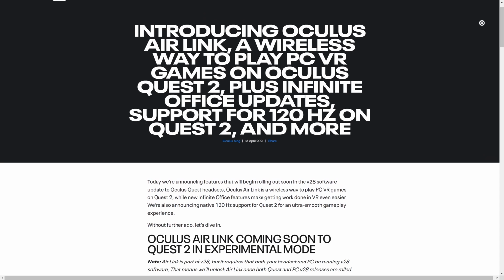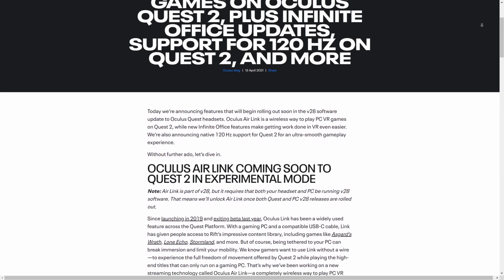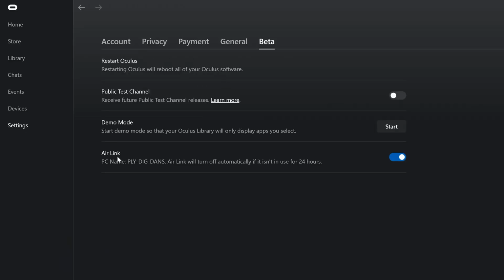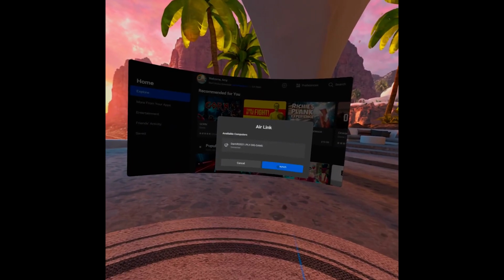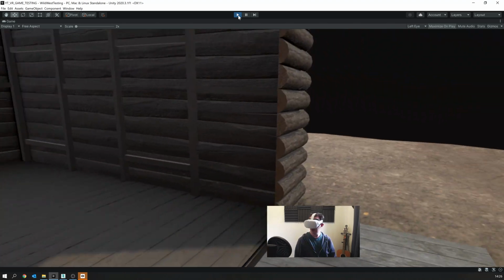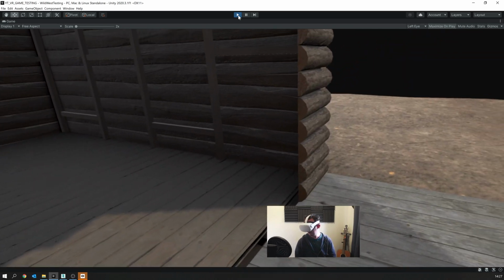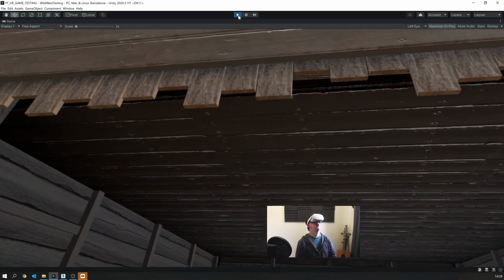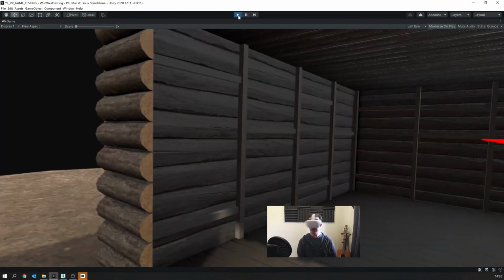UNITY & OCULUS AIR LINK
Oculus recently updated the system software on the Quest and the PC app. This updated included 'Air Link' a wireless connection between the PC and the headset, removing the requirement for the link cable! Another plus to this new update is that it also works with Unity. This video shows how to set up Air link and test your VR games in Unity.

T-shirts,‌ ‌clothing‌ ‌&‌ ‌other‌ ‌accessories!:‌ ‌
About‌ ‌me:‌ ‌
“I‌ ‌love‌ ‌everything‌ ‌to‌ ‌do‌ ‌with‌ ‌3D!‌ ‌For‌ ‌over‌ ‌a‌ ‌decade‌ ‌I’ve‌ ‌been‌ ‌a‌ ‌3D‌ ‌Artist‌ ‌and‌ ‌love‌ ‌creating‌ ‌everything‌ ‌from‌ ‌
environments‌ ‌to‌ ‌characters.‌ ‌I‌ ‌wanted‌ ‌to‌ ‌make‌ ‌my‌ ‌own‌ ‌games‌ ‌with‌ ‌the‌ ‌art‌ ‌that‌ ‌I‌ ‌created‌ ‌so‌ ‌I‌ ‌learned‌ ‌Unity‌ ‌
and‌ ‌C#‌ ‌and‌ ‌not‌ ‌looked‌ ‌back.‌ ‌I’ve‌ ‌successfully‌ ‌released‌ ‌“The‌ ‌Captive”‌ ‌on‌ ‌Vive,‌ ‌an‌ ‌escape‌ ‌room‌ ‌experience.‌ ‌
My‌ ‌latest‌ ‌release‌ ‌was‌ ‌“Lunar”‌ ‌on‌ ‌itch.io,‌ ‌a‌ ‌small‌ ‌game‌ ‌to‌ ‌commemorate‌ ‌the‌ ‌Apollo‌ ‌11‌ ‌moon‌ ‌mission.‌ ‌ ‌
I‌ ‌also‌ ‌work‌ ‌full‌ ‌time‌ ‌as‌ ‌Lead‌ ‌3D‌ ‌artist‌ ‌and‌ ‌Unity‌ ‌Developer‌ ‌at‌ ‌‘The‌ ‌Creative‌ ‌Engagement‌ ‌Group’‌ ‌with‌ ‌a‌ ‌focus‌ ‌
on‌ ‌developing‌ ‌AR‌ ‌&‌ ‌VR‌ ‌applications‌ ‌for‌ ‌training,‌ ‌events‌ ‌&‌ ‌entertainment.”‌ ‌
I‌ ‌love‌ ‌creating‌ ‌videos‌ ‌for‌ ‌YouTube,‌ ‌especially‌ ‌around‌ ‌game‌ ‌development‌ ‌&‌ ‌Unity.‌ ‌I‌ ‌have‌ ‌a‌ ‌passion‌ ‌for‌ ‌VR‌ ‌so‌ ‌
a‌ ‌lot‌ ‌of‌ ‌my‌ ‌videos‌ ‌focus‌ ‌on‌ ‌that!‌ ‌ ‌
Here‌ ‌are‌ ‌some‌ ‌commercial‌ ‌projects‌ ‌I’ve‌ ‌done:‌ ‌
Here‌ ‌is‌ ‌my‌ ‌3D‌ ‌art:‌ ‌ ‌

0:00 Start
0:15 Patreon Shout Out
0:48 What is Air Link?
1:13 PC setup
1:31 Oculus Setup
2:09 Unity demo
3:15 Play test
4:40 Summary